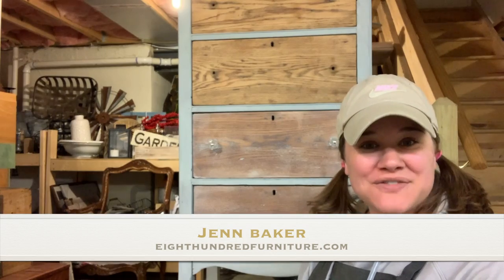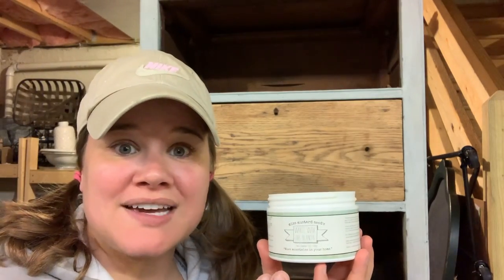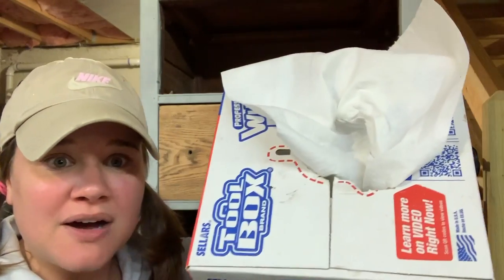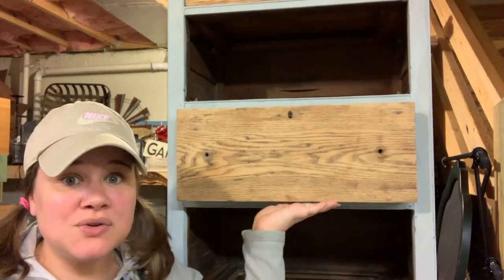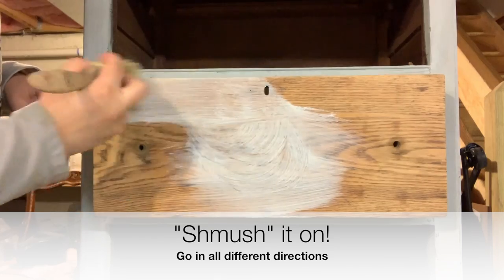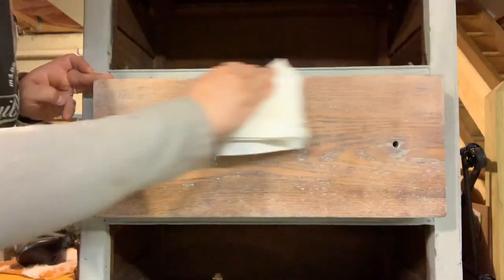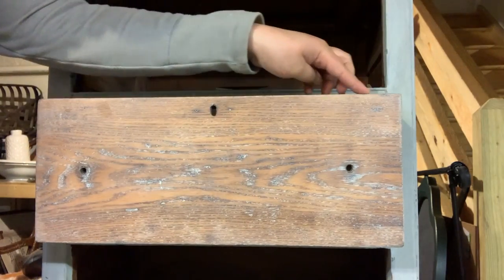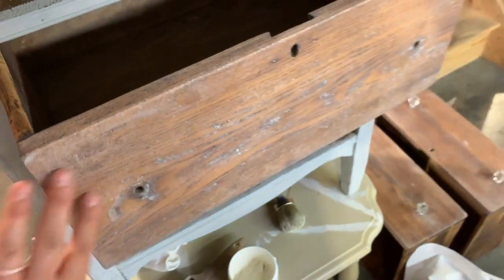Whitewashing with White Wax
In this video, Jenn Baker of Eight Hundred Furniture shows how easy it is to achieve a whitewash look over raw wood with Miss Mustard Seed's White Wax!